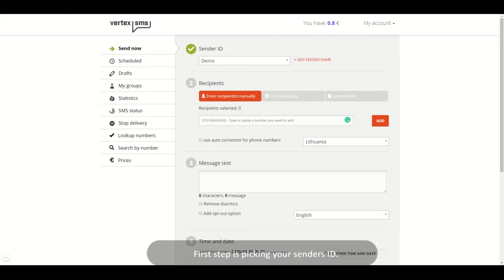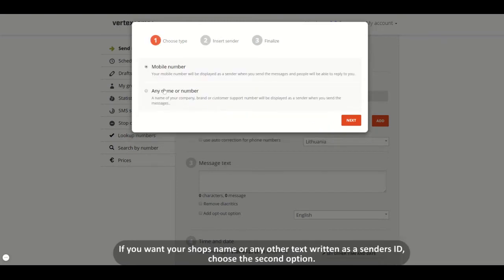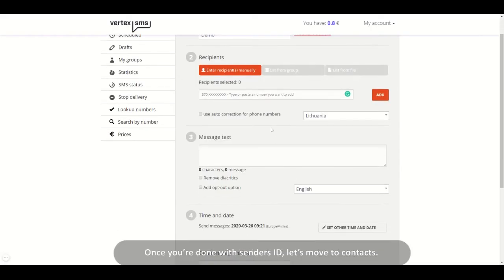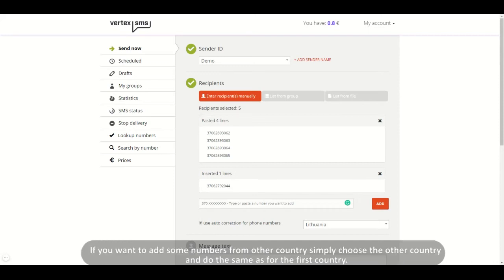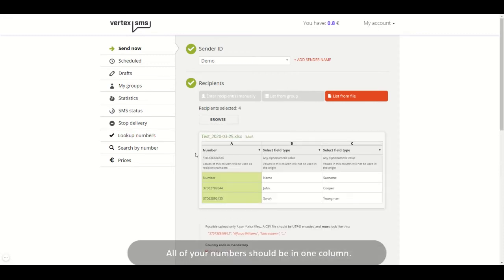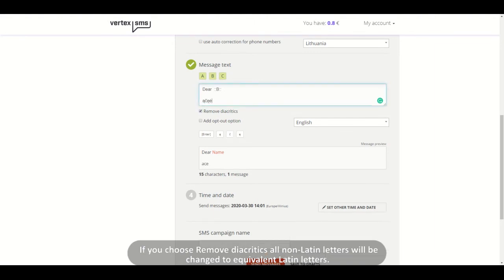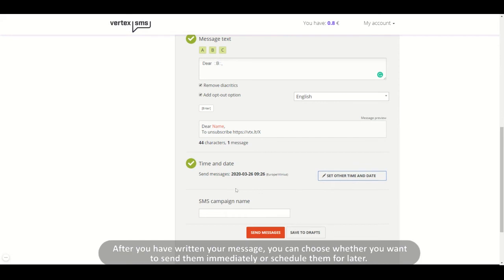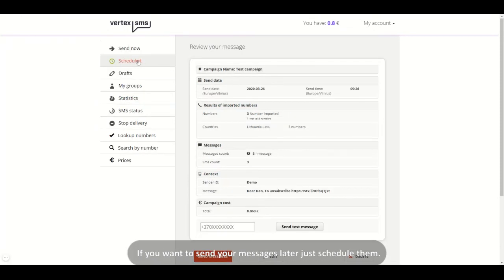How to create and send your message campaign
On this video tutorial you are going to learn how to create and send your message campaign